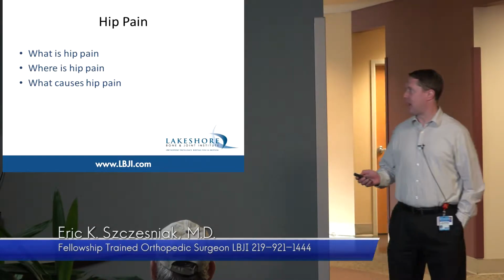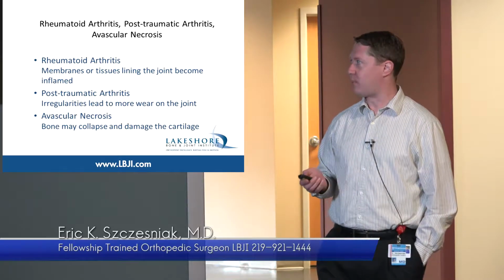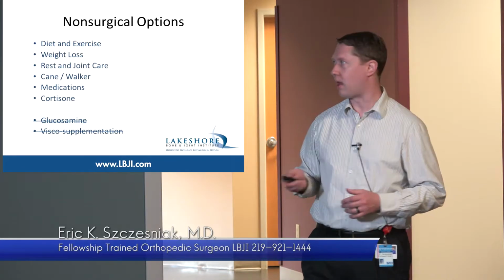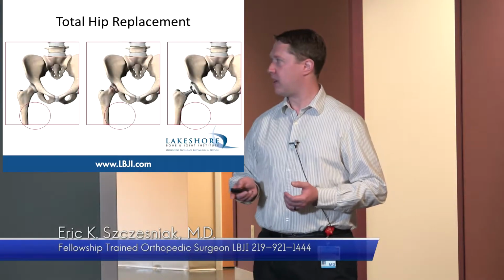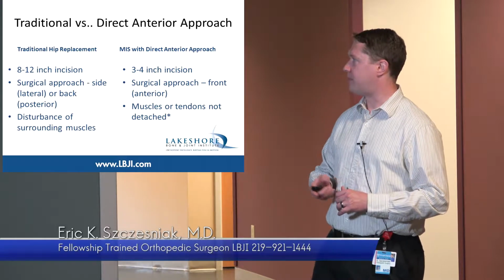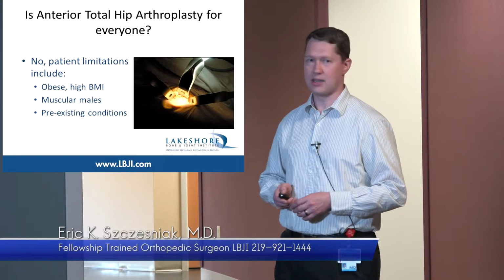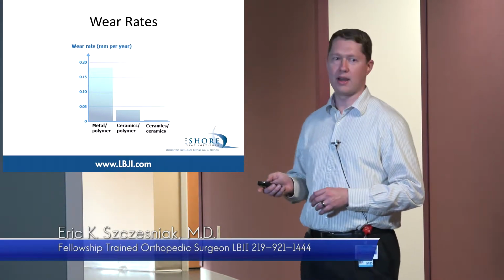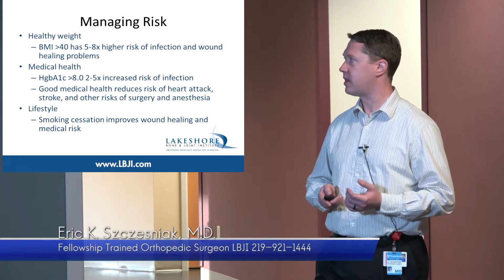Eric K Szczesniak, M D New Topics In Total Hip Replacement